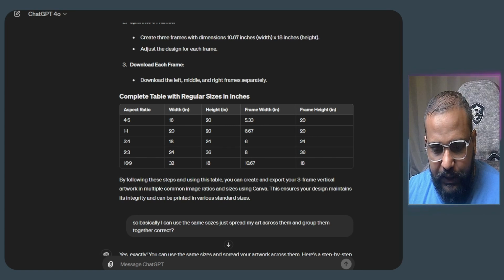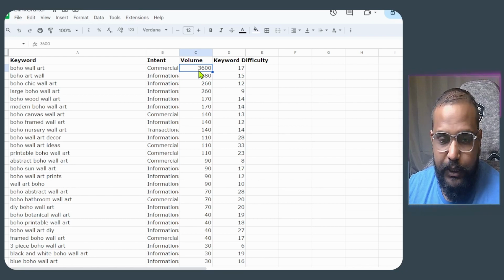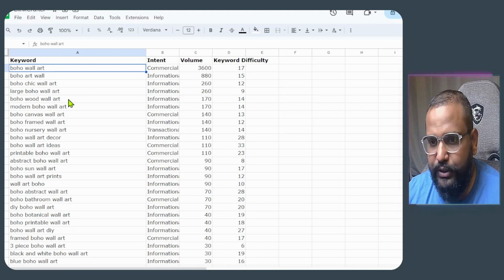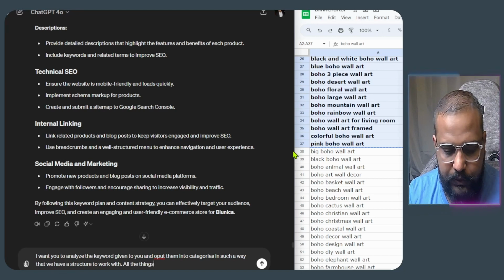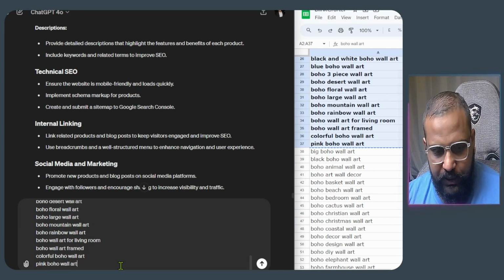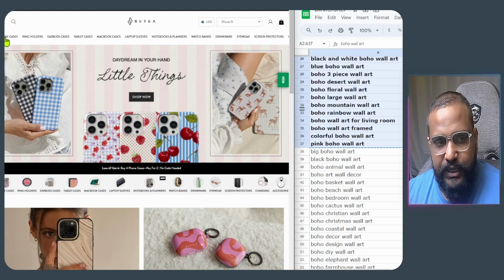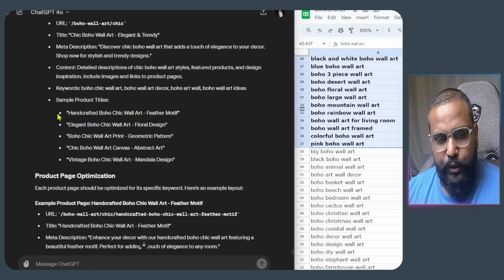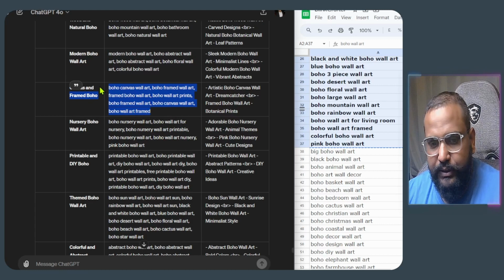How to Group Keywords for Your eCommerce Site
Are you struggling to organize and group keywords for your eCommerce site? In this video, we'll guide you through the process of grouping keywords effectively to improve your site's SEO and drive more traffic. Learn how to identify high-performing keywords, categorize them, and implement them strategically on your eCommerce platform. Whether you're a beginner or looking to refine your keyword strategy, this tutorial has got you covered.

Areas helpful in
eCommerce SEO
Keyword grouping
Keyword research
SEO tips
eCommerce keywords
SEO for online stores
Keyword strategy
SEO best practices
Digital marketing
eCommerce marketing